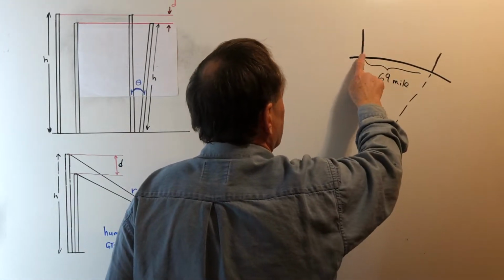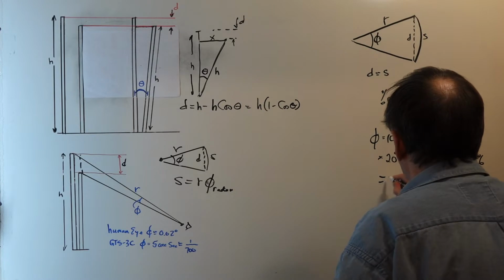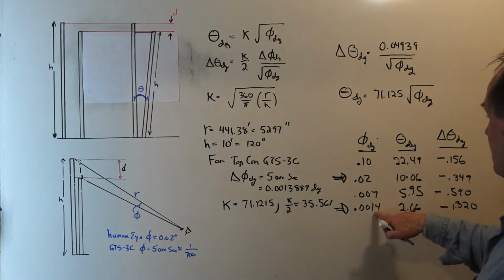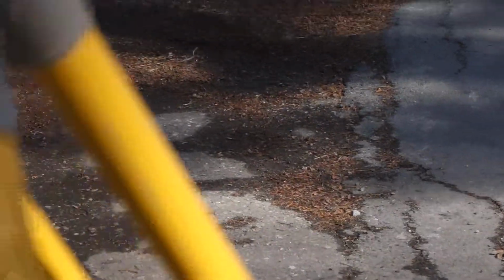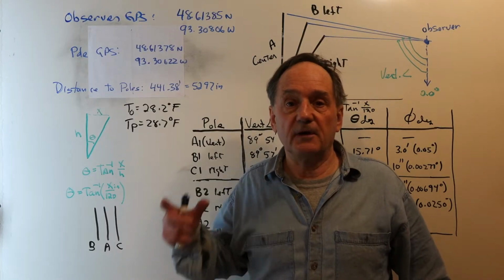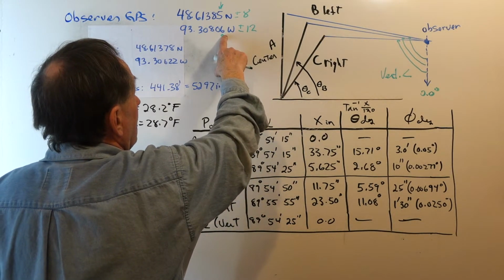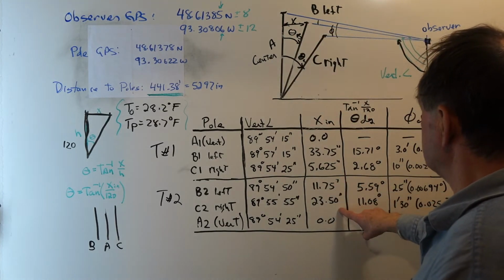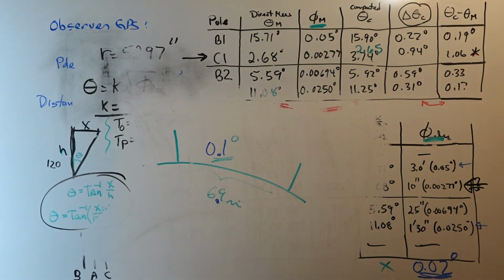Detecting Tilt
Theory and measurements are presented to show just how difficult it is to perceive objects aligned vertically to the surface of the earth as appearing to have any  "tilt"  when viewed from a distance.